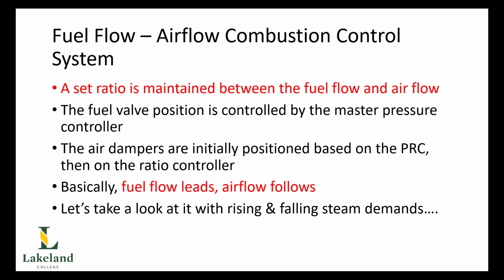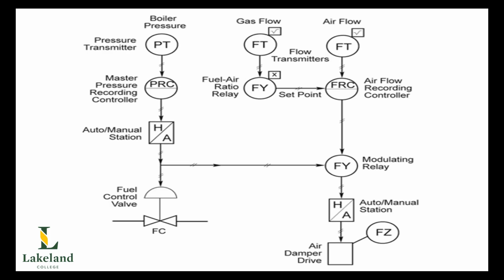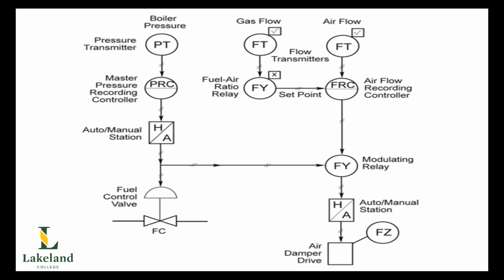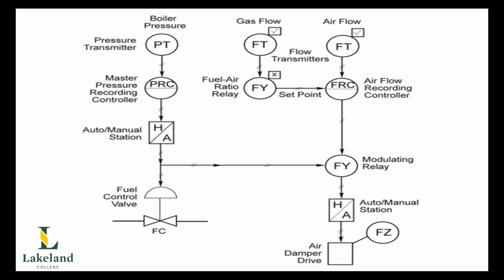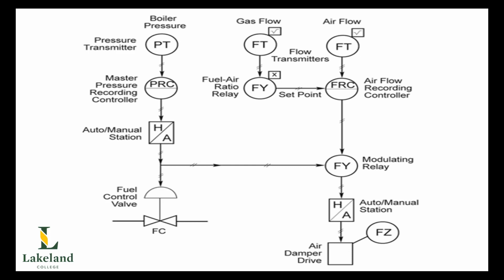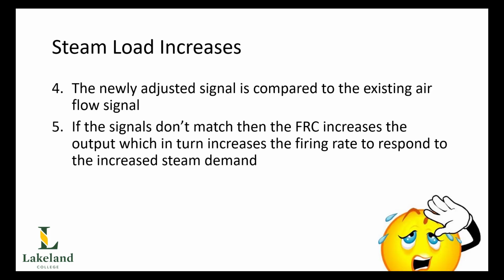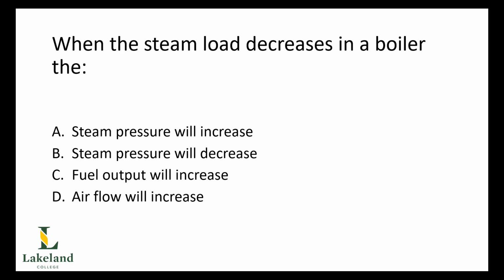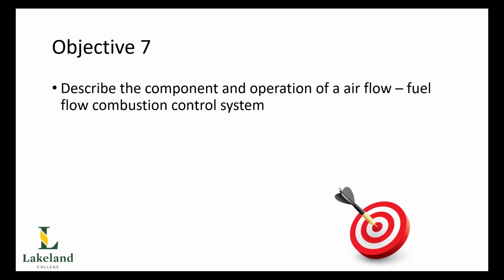3B1, Chapter 8, Objective 6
3rd Class Power Engineering, Boiler Control Systems. A look at boiler water level controls, shrink and swell.